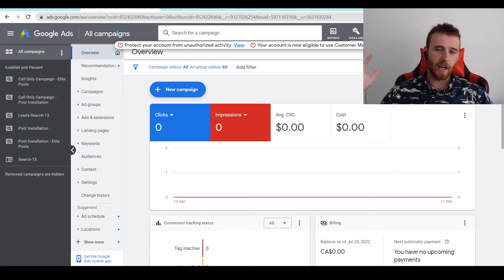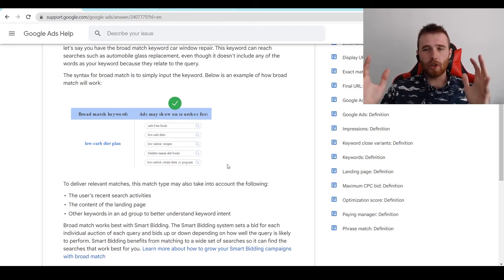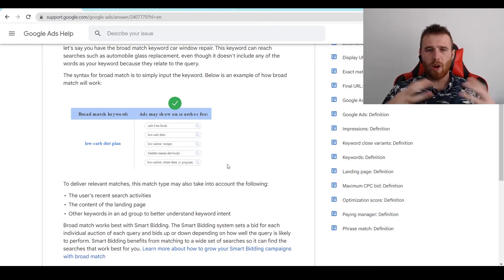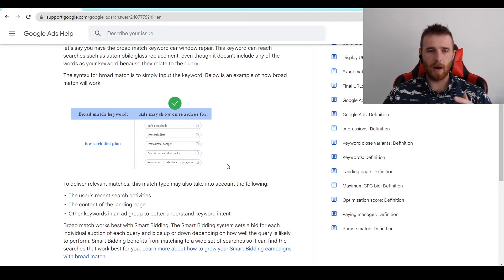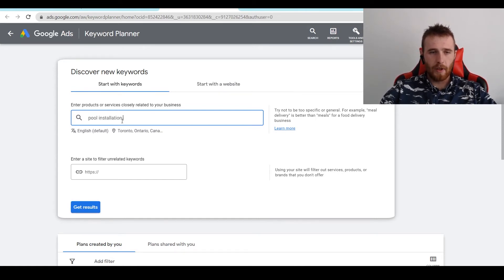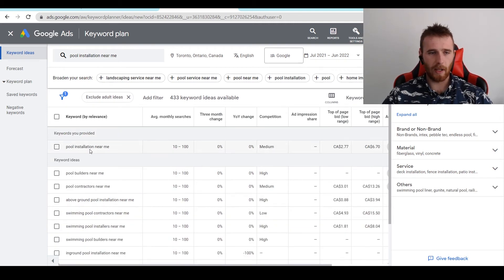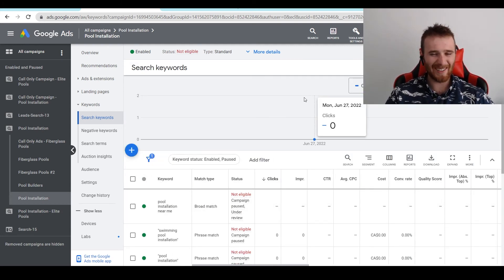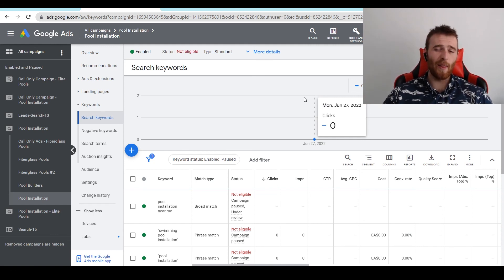Google Ads Broad Match (2022) - How To Use Broad Match Keywords In Google Ads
In this video, on google ads broad match l will explain how to properly use broad match keywords in google ads. I will also go over when not to use broad match keywords in 2022.

0:00 Intro
0:17 What Is Broad Match?
0:57 Pros & Cons Of Broad Match
2:59 How To Find & Add Broad Match
5:42 My Recommendations

Broad match: Definition

A keyword match type allows your ad to show on searches that are related to the meaning of your keyword, which can include searches that don’t contain the keyword terms. This allows you to reach more searches than with exact and phrase matches.

Broad match is the default match type that all your keywords are assigned. This helps your ads reach a wider audience without requiring you to build an extensive keyword list. For example, let’s say you have the broad match keyword car window repair. This keyword can reach searches such as automobile glass replacement, even though it doesn't include any of the words as your keyword because they relate to the query.

To deliver relevant matches, this match type may also take into account the following:

The user’s recent search activities
The content of the landing page
Other keywords in an ad group to better understand keyword intent
Broad match works best with Smart Bidding. The Smart Bidding system sets a bid for each individual auction of each query and bids up or down depending on how well the query is likely to perform. Smart Bidding benefits from matching to a wide set of searches so it can find the searches that work best for you

Broad match keywords can be fantastic for e-commerce campaigns but arent generally recommended for service-based campaigns. In this video, I will walk you through step by step on when and how to use broad match effectively in google ads campaigns.